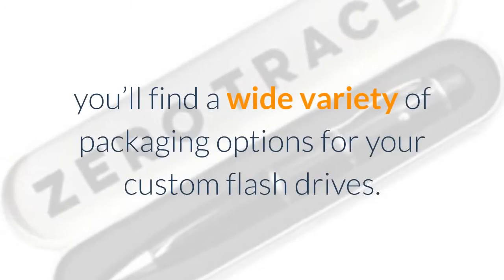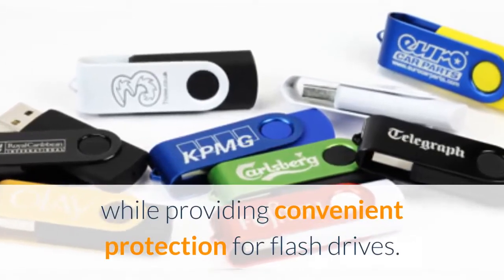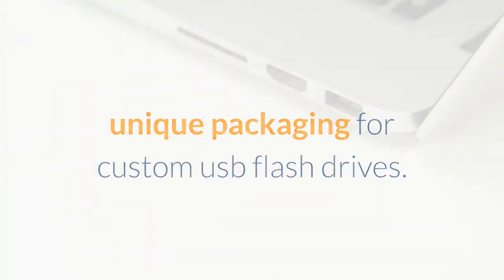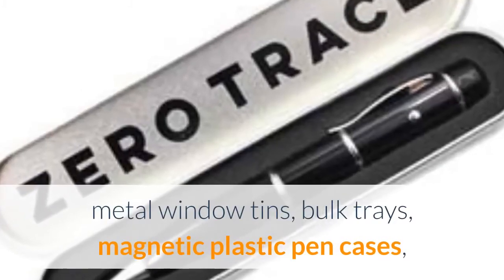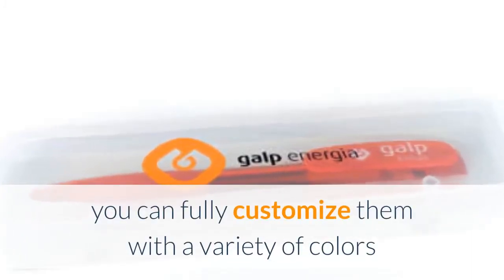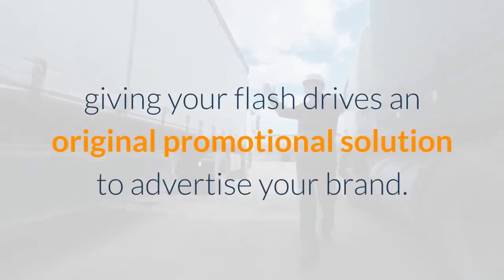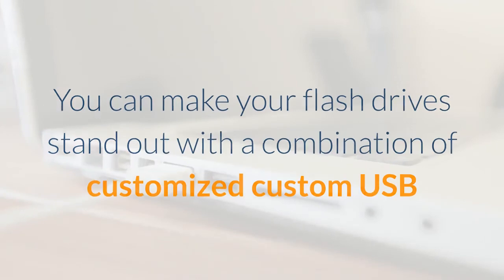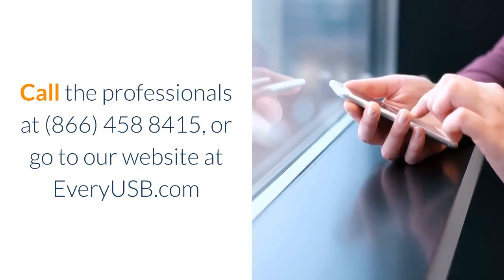Custom USB Flash Drive Packaging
At Every USB, you’ll find a wide variety of packaging options for your custom flash drives. We carry many different styles to help accurately represent your brand while providing convenient protection for flash drives.

USB Flash Drive Promotional Packaging
Along with our top-quality customizable flash drives, you’ll be able to enhance your products with unique promotional packaging for USB flash drives. They are available in a range of original designs and materials, including plastic swivel cases, gift boxes, metal window tins, bulk trays, magnetic plastic pen cases, clamshell business cards, and many others.

In addition to the available design options below, you can fully customize them with a variety of colors and sizes, or even provide us with your own design. We have the ability to manufacture packaging based on your specifications, giving your flash drives an original promotional solution to advertise your brand. You can make your flash drives stand out with a combination of customized custom USB and packaging designs.

Get the Best USB Packaging Design Options
Whether you’re happy with one of the many default designs below or want your own fully customized option, we can manufacture a unique USB packaging solution that can perfectly complement your flash drives. You can also choose from a large selection of original flash drives in our inventory, with customizable options including color and memory. We have everything you need to make flash drives an effective way to market your brand, providing your customers with a useful tool that brings more attention to your company with every use.

Shop with Every USB Today
The flash drive and packaging options are practically limitless at Every USB. Turn a potentially bland flash drive into a great branding package that supplements other branding materials unlike any other product. Our large selection of USB and packaging designs can leave both you and your customers impressed.

Check out a sampling of the stock packaging options that we have available. These are not your only options. For a completely customized flash drive packaging design, we’re happy to work with you based on your design ideas, and can manufacture a unique product that helps your company stand out.

We’re ready to give you the best USB packaging products you’ll find anywhere.